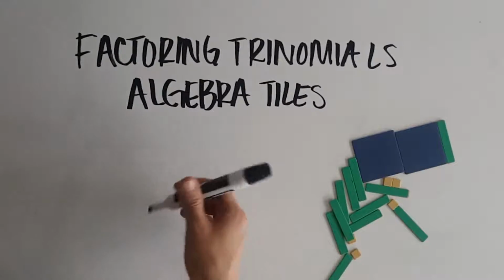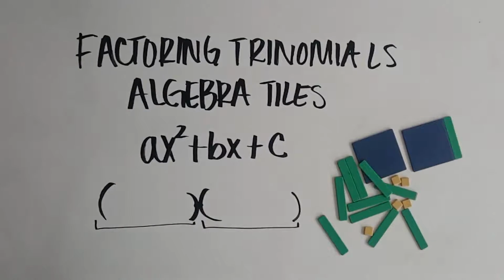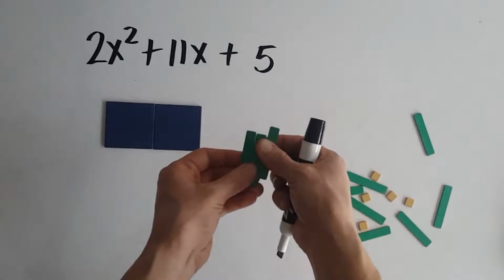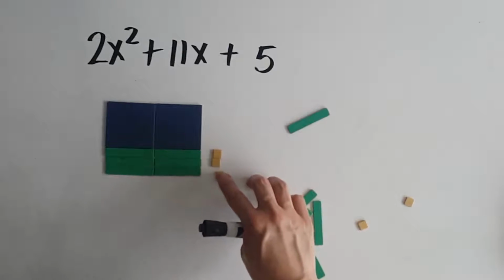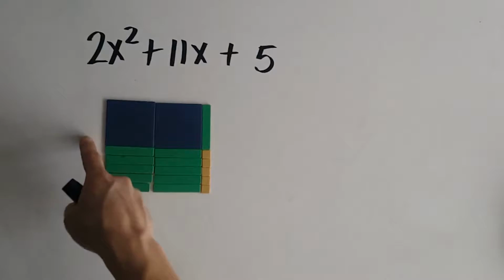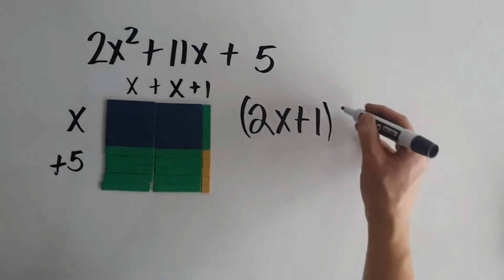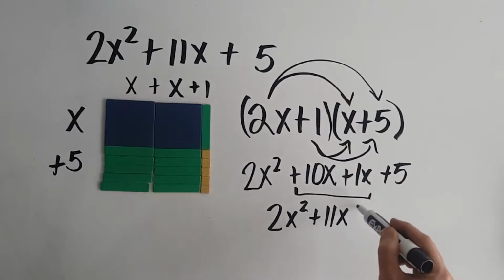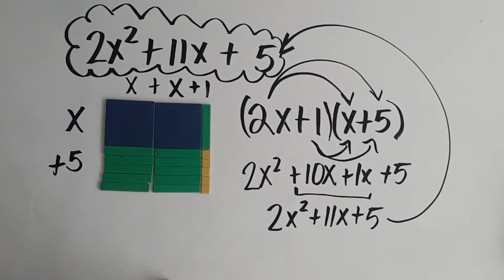6.5 Factoring Trinomials with Algebra Tiles